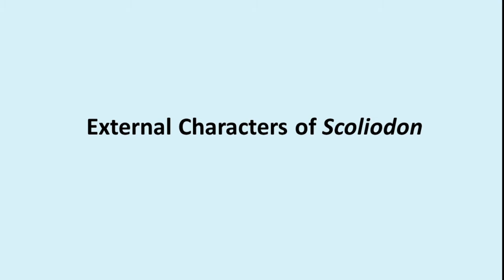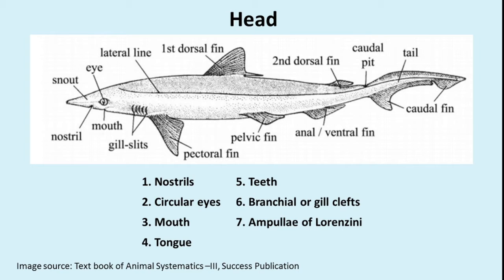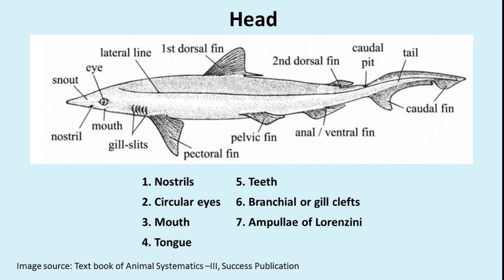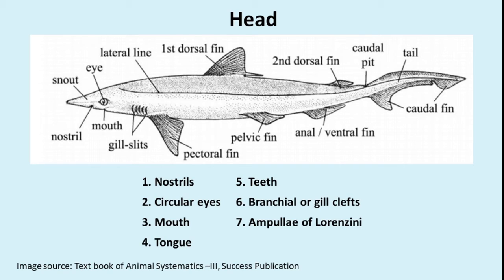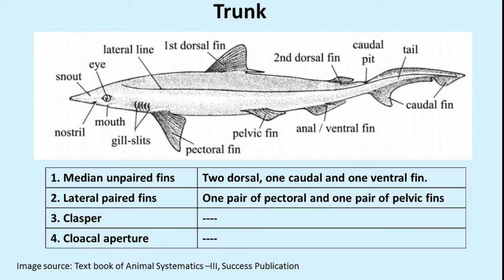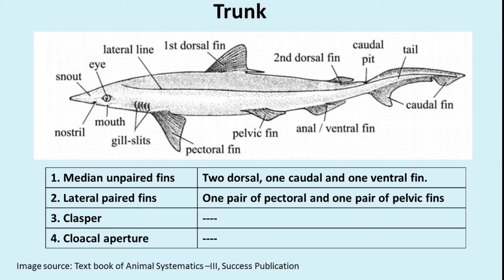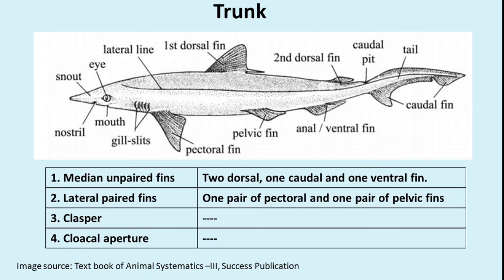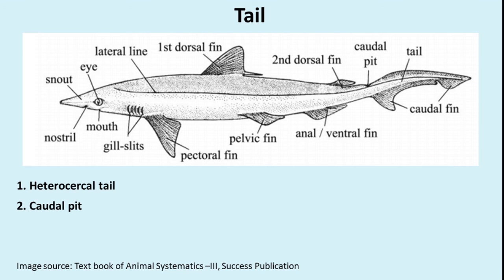S Y B SC SEM I | Paper I: Animal Systematics and Diversity III | ZO231 |Scoliodon lecture 2 final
Ms. Prajakta Dhage | S Y B SC  SEM : I | Paper I: Animal Systematics and Diversity III | ZO - 231
Study of Scoliodon External Characters of Scoliodon